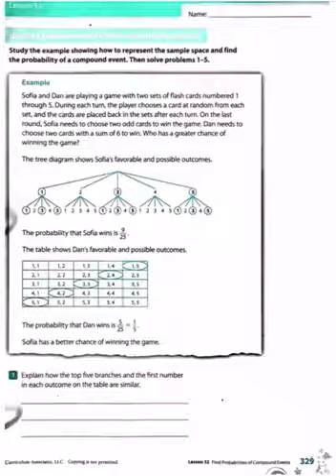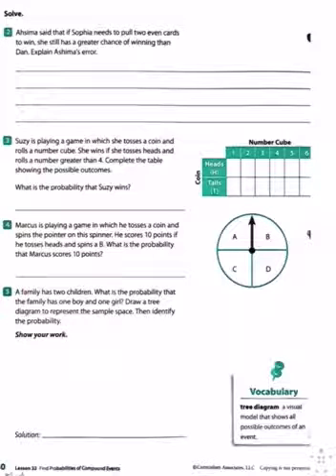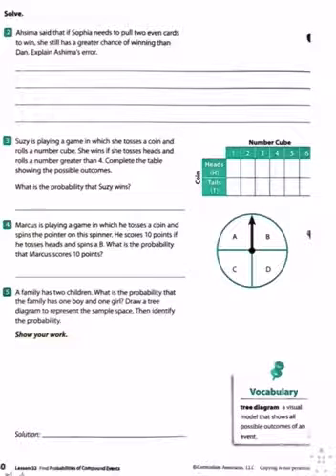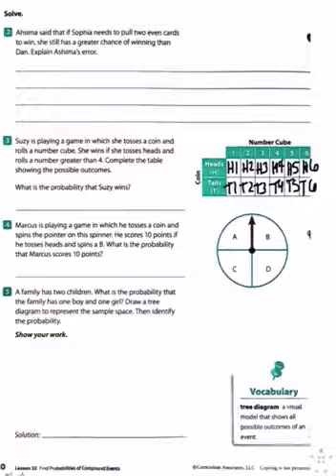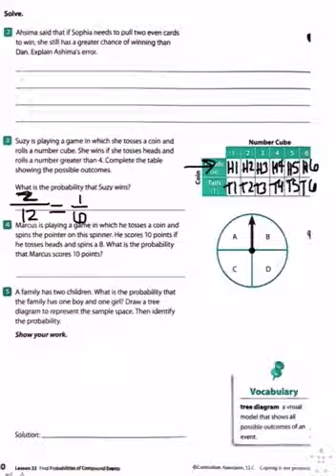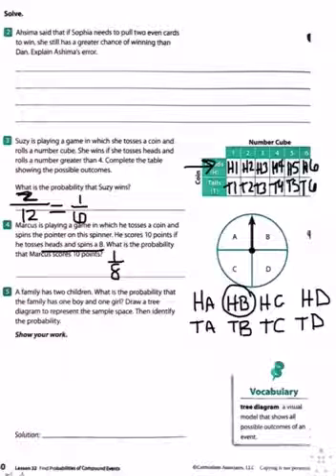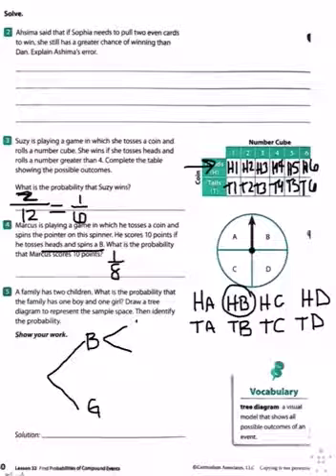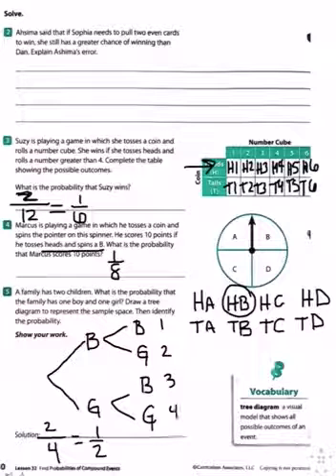Workbook Page 329 & 330